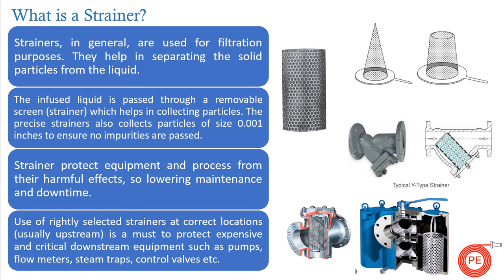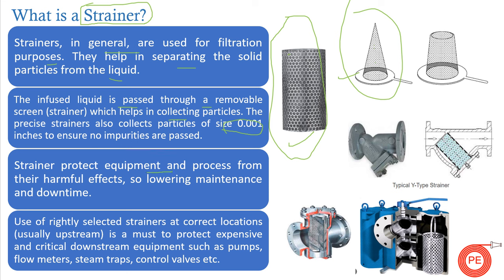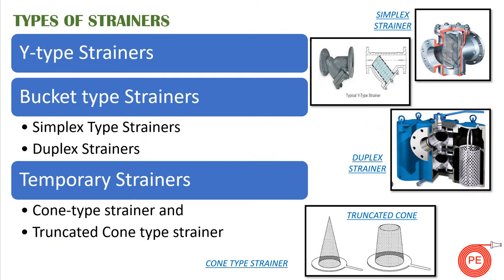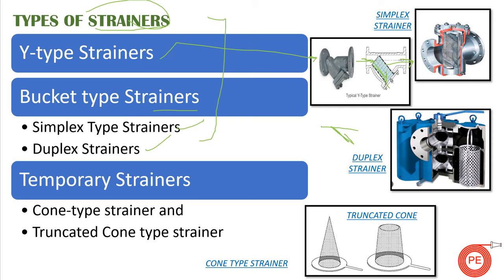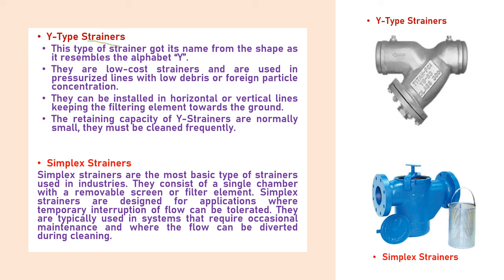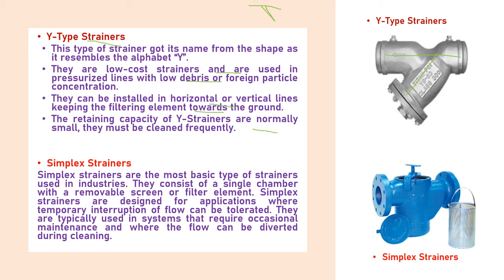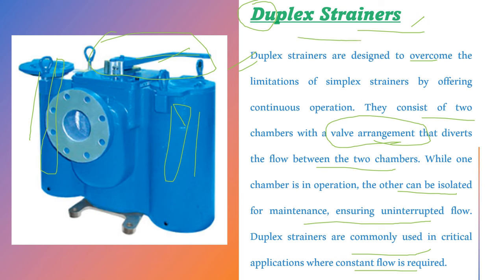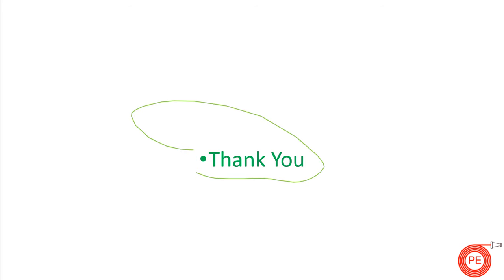what are different types of Strainers| y-type strainers| simplex type strainer| duplex type strainer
What are different types of strainers?
Piping strainers
y-type strainers
bucket type strainers
simplex type strainers
duplex type strainer